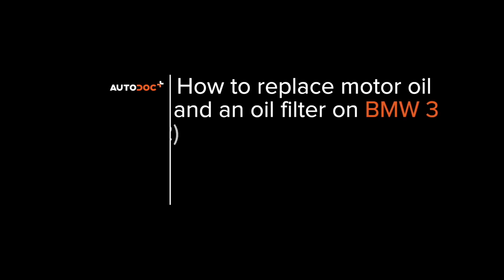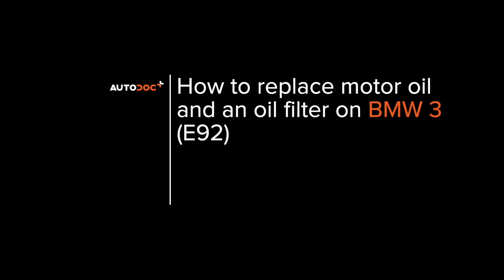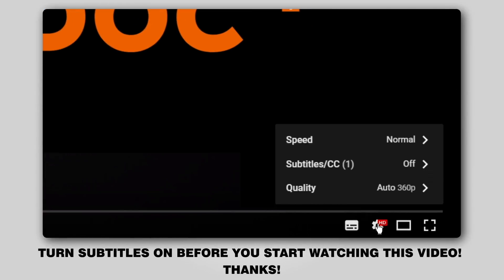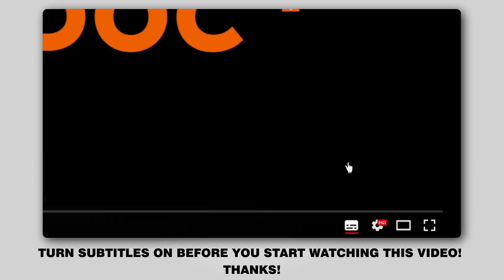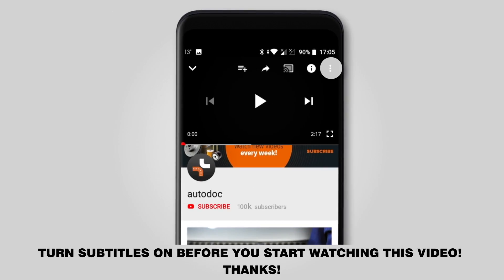How to change oil filter and engine oil on BMW 330i 3 (E92) [TUTORIAL AUTODOC]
How to change oil filter and engine oil / oil / motor oil on BMW 330i 3 (E92) 3.0 Coupe 01.2005–12.2013 [TUTORIAL AUTODOC]

Oil filter and engine oil on BMW 1 Hatchback (E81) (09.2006–12.2011) / BMW 1 Coupe (E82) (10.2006–10.2013) / BMW 3 Touring (E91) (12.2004–06.2012) / BMW 3 Saloon (E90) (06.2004–12.2011) / BMW 3 Convertible (E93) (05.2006–12.2013) cars should be replaced, as a rule, according to one and the same procedure.

🔝 Top brands that produce oil filter and engine oil: BOSCH, MANN-FILTER, STARK, FEBI BILSTEIN, MAHLE ORIGINAL

All video and pdf tutorials on BMW 330i 3 parts replacement: download and watch at AUTODOC CLUB

🛠️The tools you need to replace oil filter and engine oil:
- oil filter cup socket 86/16 F
- ratchet wrench
- torque wrench
- flat screwdriver
- funnel
- oil drain pan
- microfibre towel
- fender cover